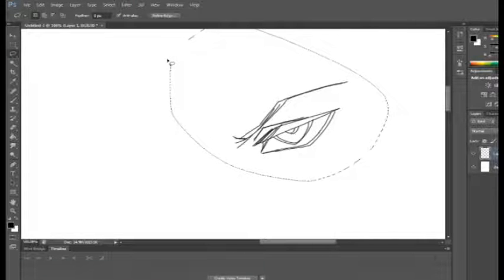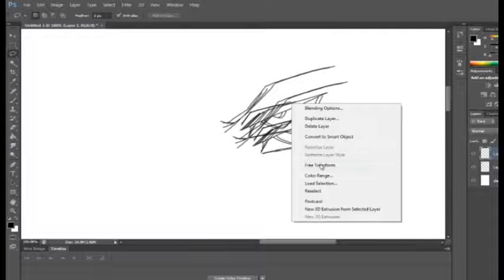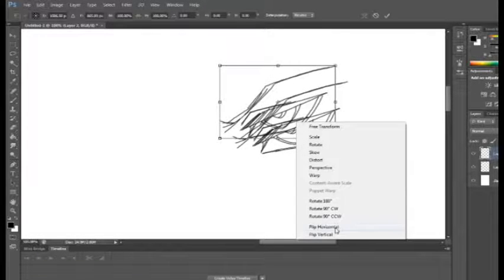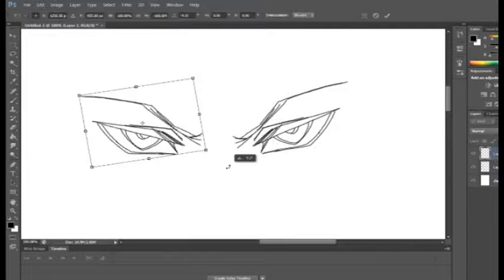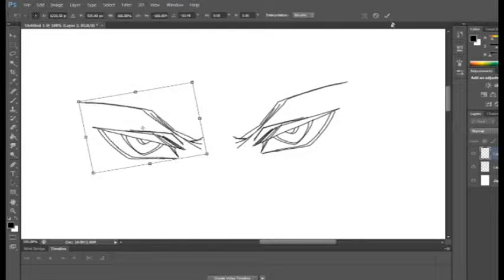How to draw the other eye! Mr.Awesome's tutorials #1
this method is scientifically proved world wide.